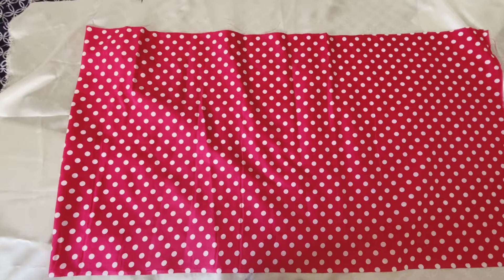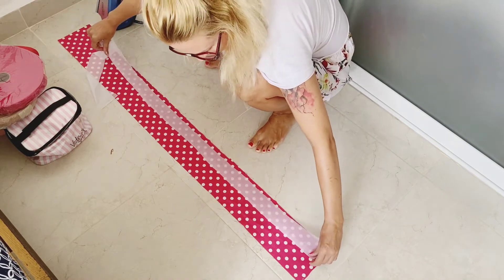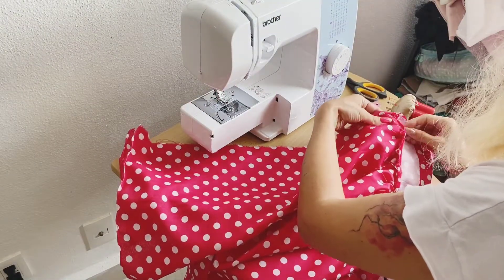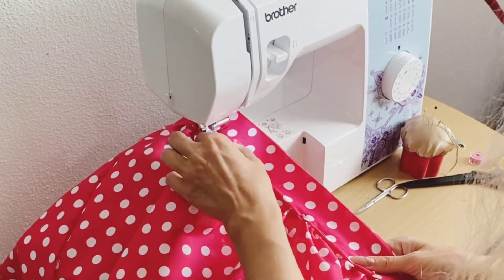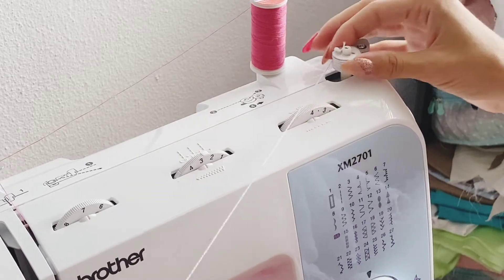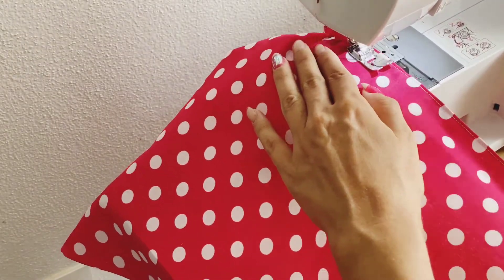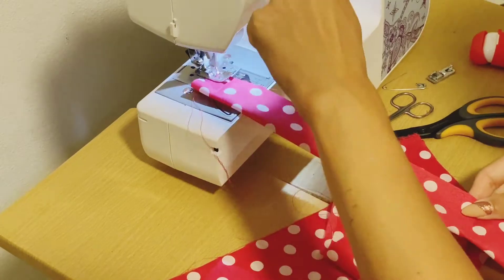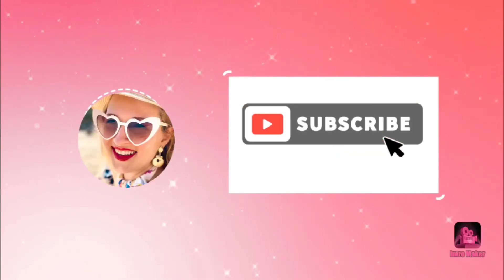DIY Summer outfit | Cute and girly summer set | Shirred summer top | Make your own summer clothes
Hi guys,
I don't know if I told you I am a beginner at sewing, but that doesn't stop me from enjoying what I like to do and it also helps me learn.
XoXo